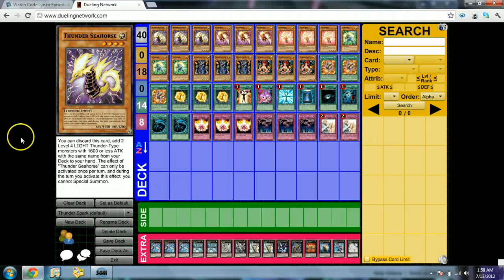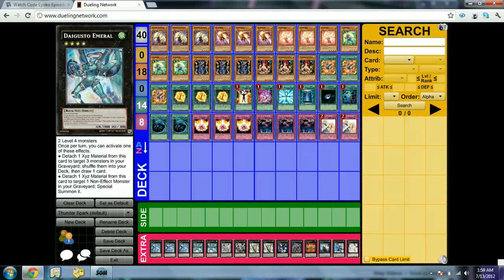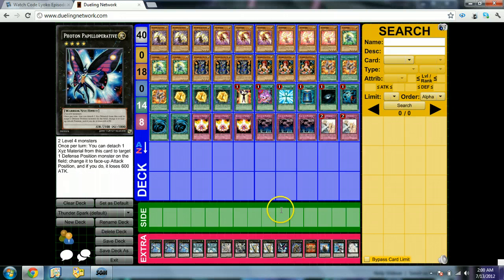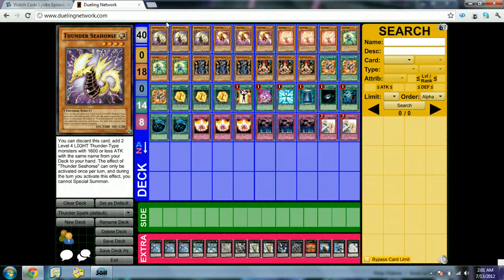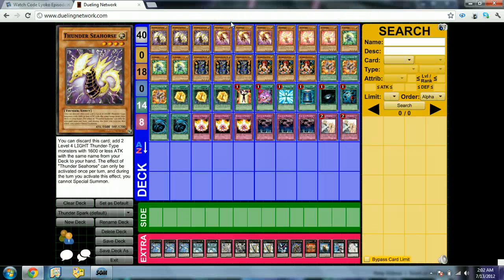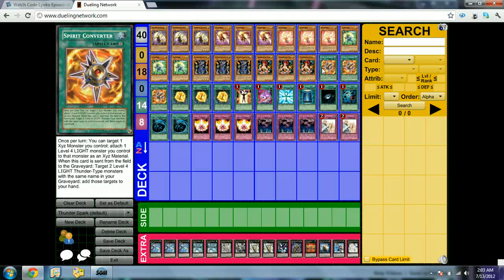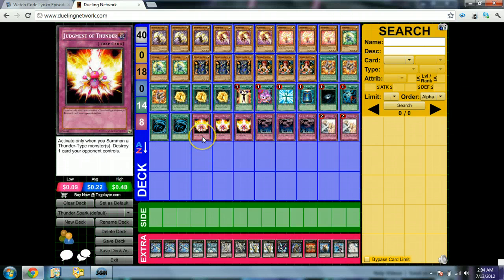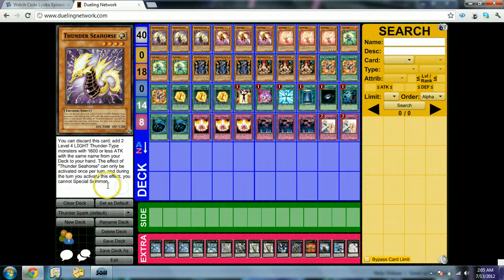Thunder XYZ Deck Profile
Yes, this deck is very fun. No I don't think it'll be Tier 1, but definitely a Tier 1.5